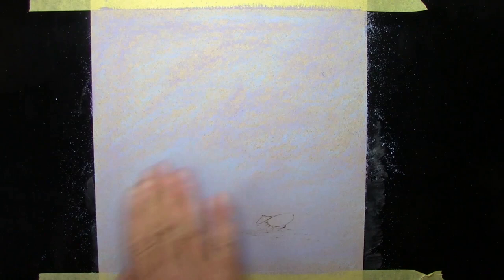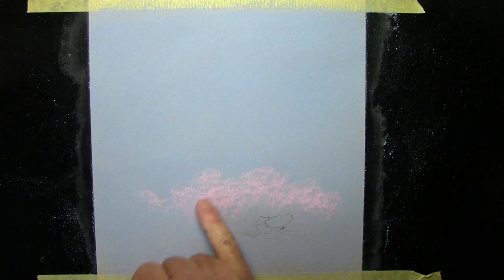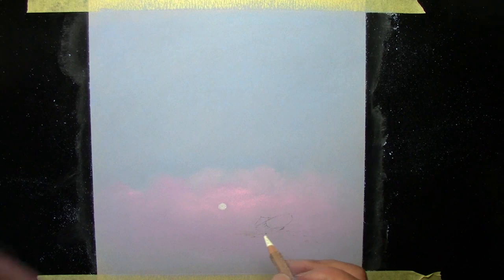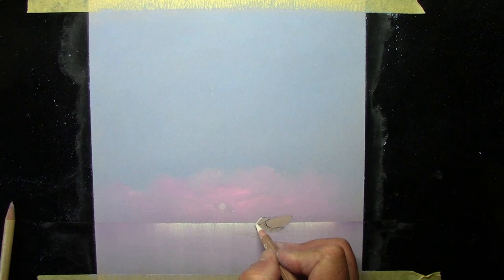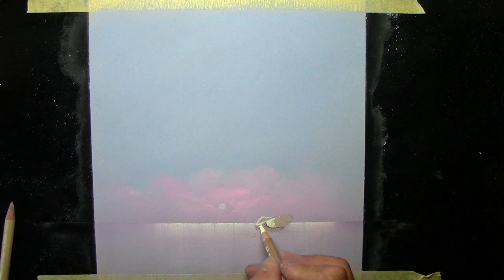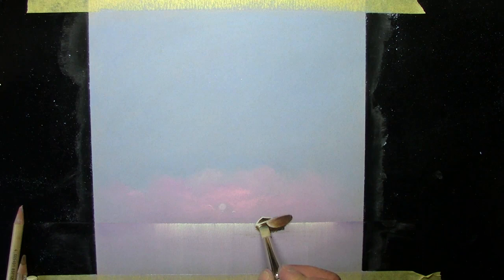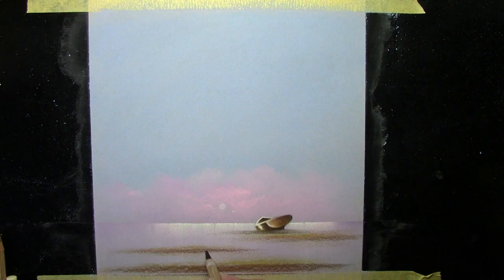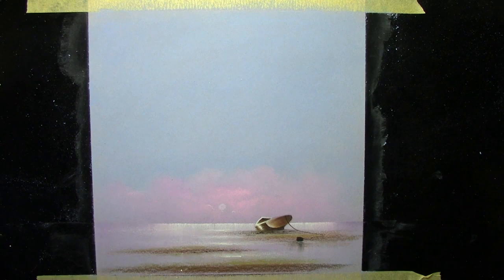Moody Views Video demonstration of a simple boat in pastel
A very simple Moody Views pastel and pastel pencil demonstration of a slightly misty morning with a small boat on the shoreline.